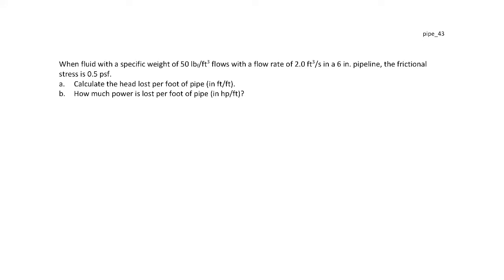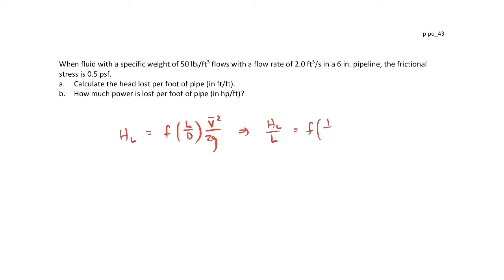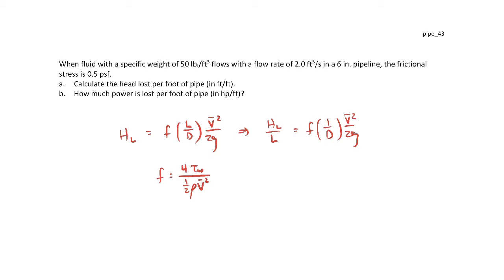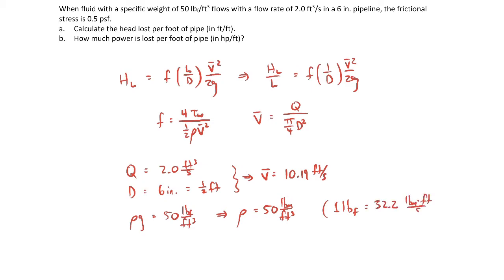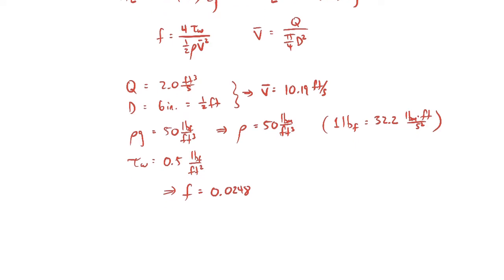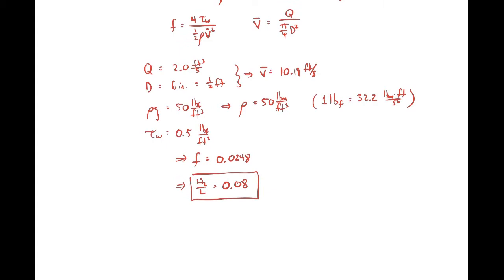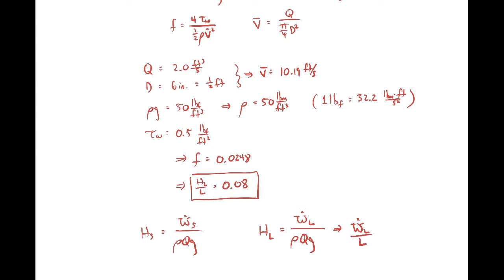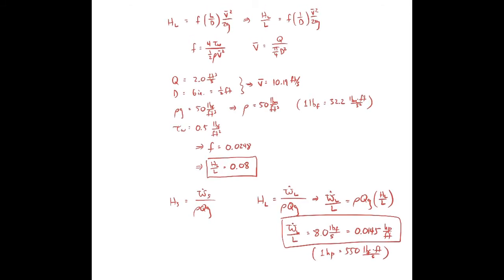Pipe Flow Example - pipe_43